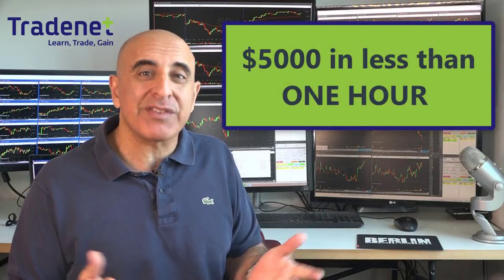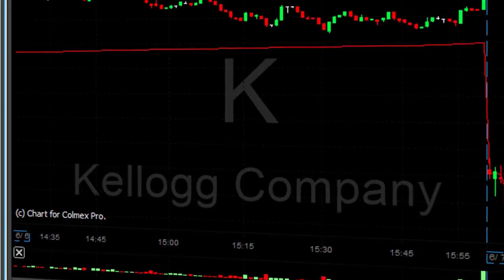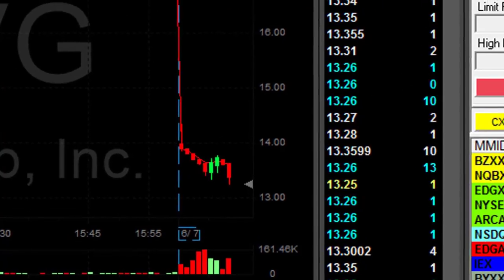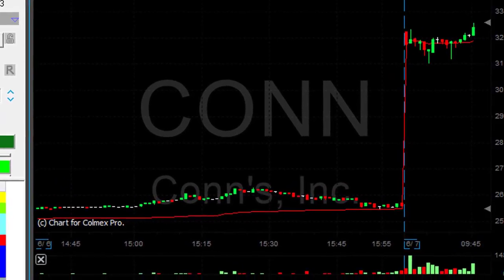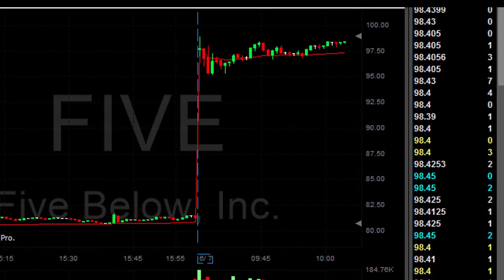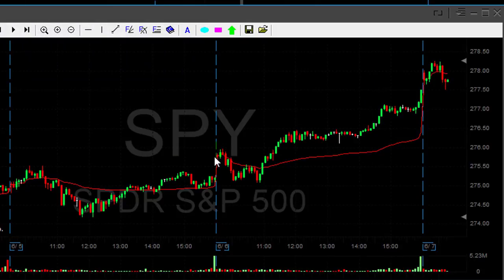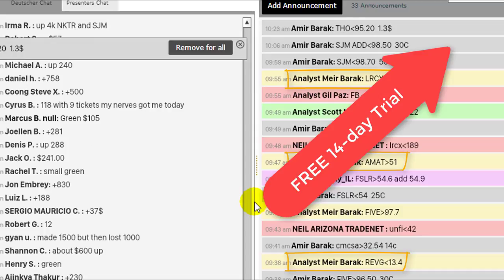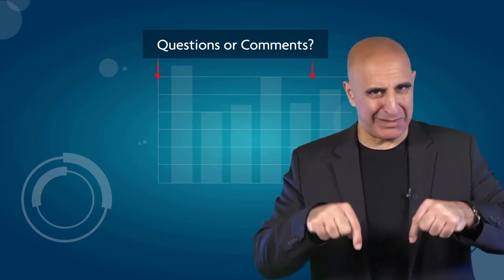Live Day Trading for $5,700 in Profits